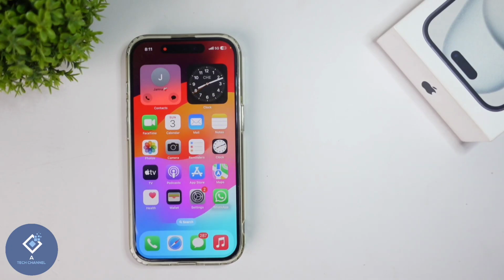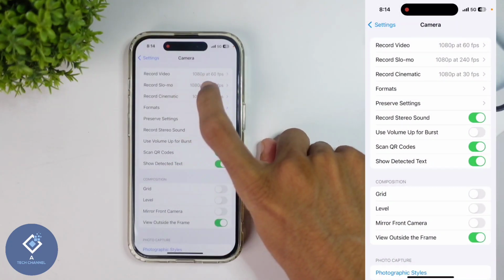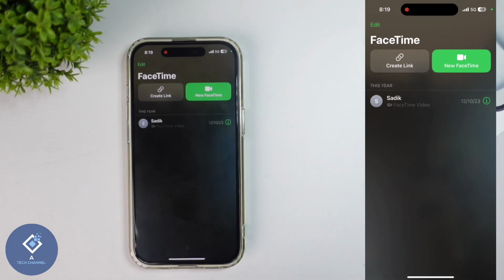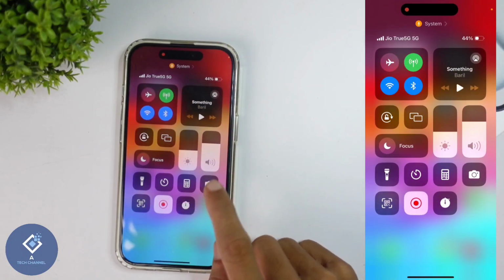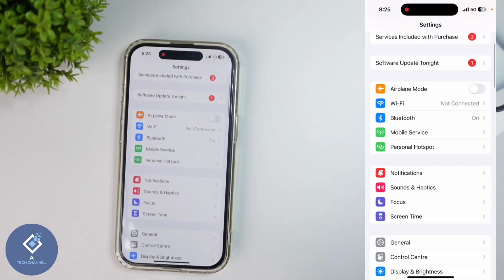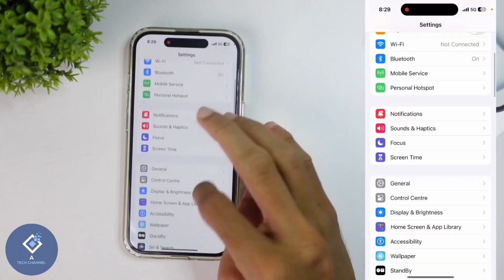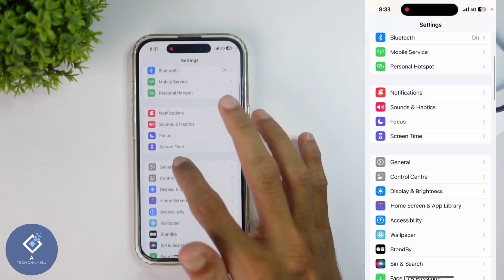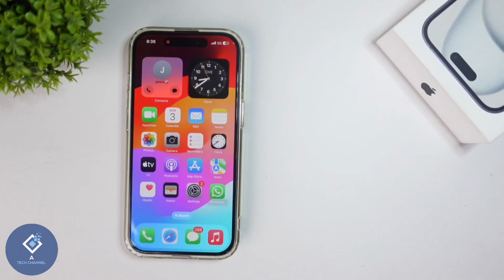Iphone 15 Tips & Tricks | 30+ Tips & Tricks | English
in this video we will be telling about iphone 15 tips and tricks in english. iphone 15 30+ tips and tricks in english.